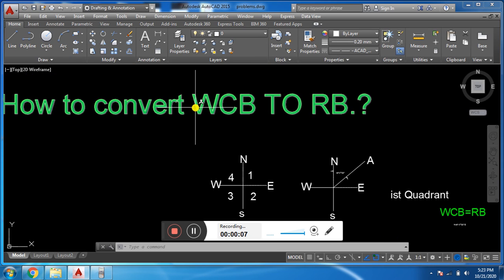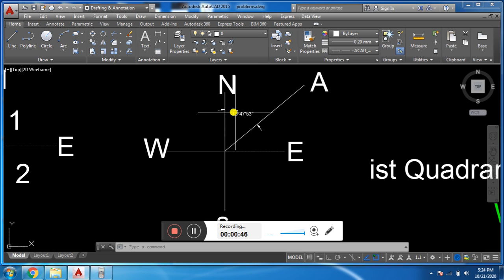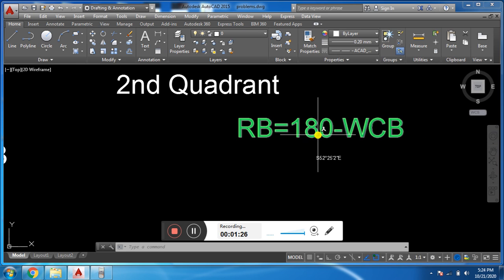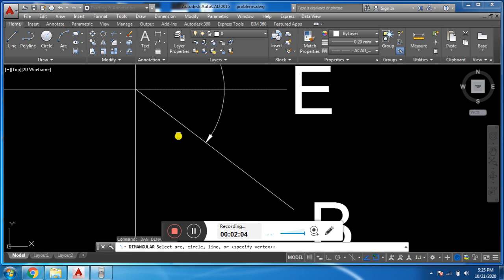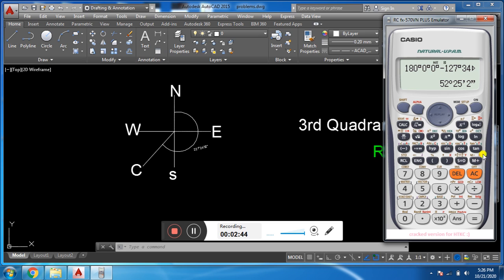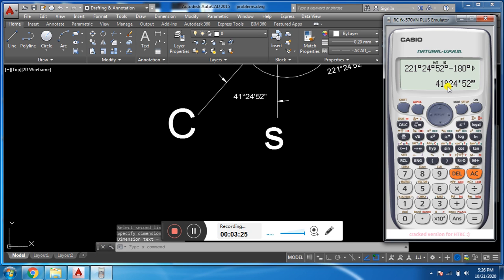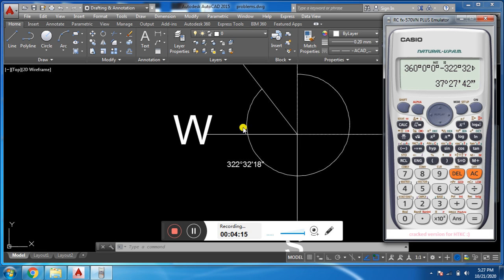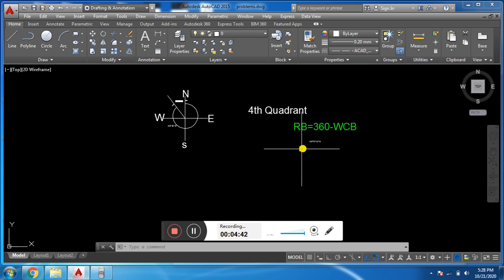Part#2.How to Convert Whole circle bearing to Reduced bearing?II WCB To RB.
In this video we have discussed how to convert Whole circle bearing to reduced bearing ? How to find reduced bearing from whole circle bearing by by firmula as well as autocad.